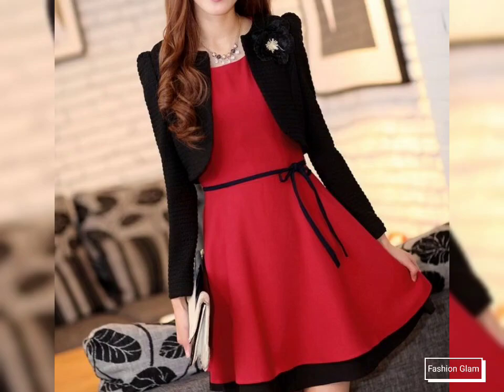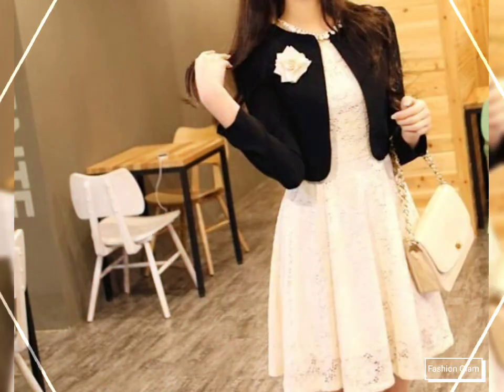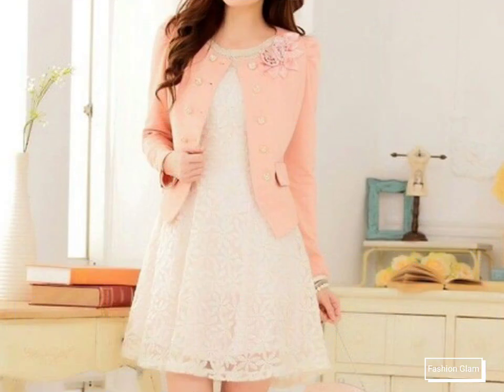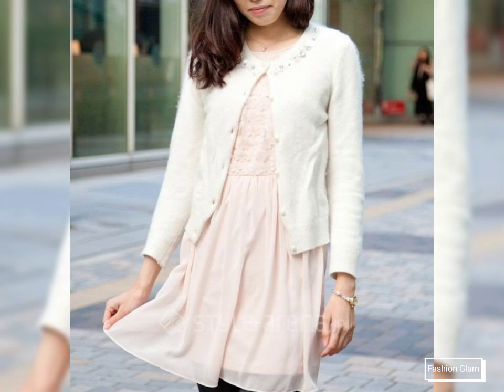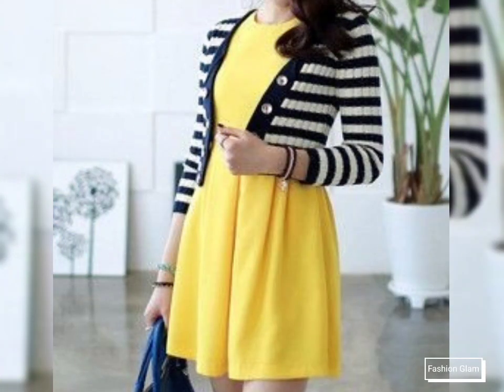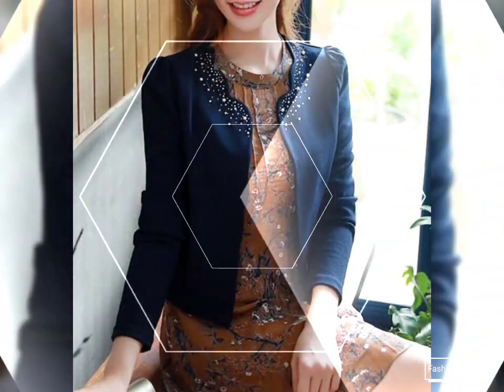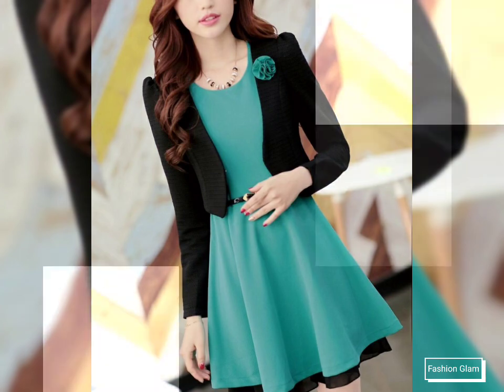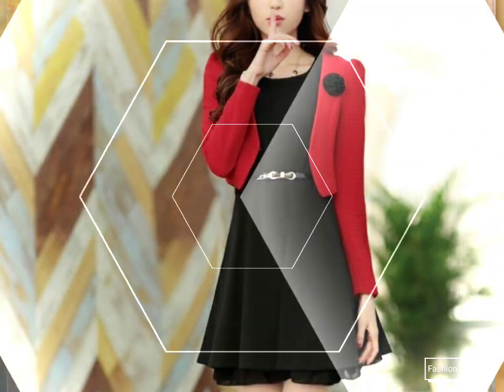Two Piece Mini Dress With Blazer Jackets Evening Outfits Ideas For Girl's/Office Blazer Outfits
silk dress
dress
ladies dress
women dress
summer dress
short dress
long dress
bodycon dress
sheath dress
shift dress
crochet dress
mermaid dress
plaid dress
plain dress
slim dress
evening dress
embroidery dress
formal dress
casual dress
printed dress
girls dress
maternity dress
wedding guest dress
bridesmaid dress
velvet dress
denim dress
midi dress
swing dress
retro dress
mother of the bride dress
top
blouse
chiffon blouse
evening top
evening blouse
floral top
floral blouse